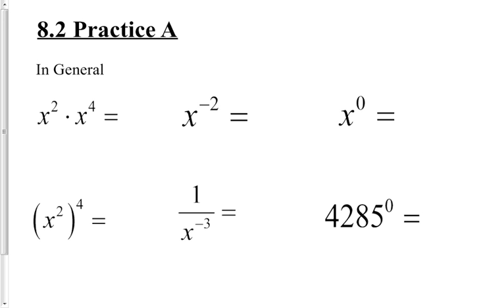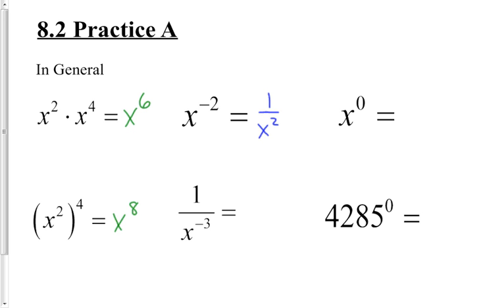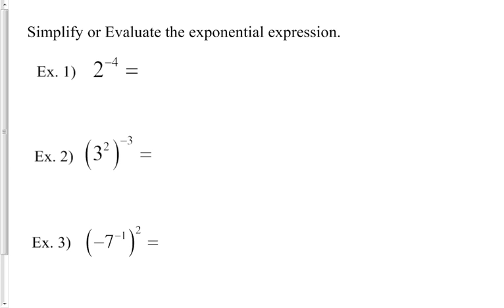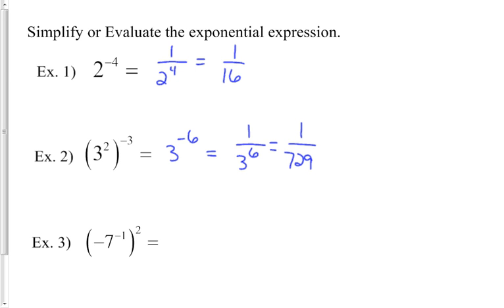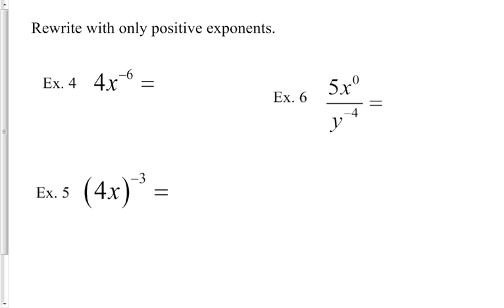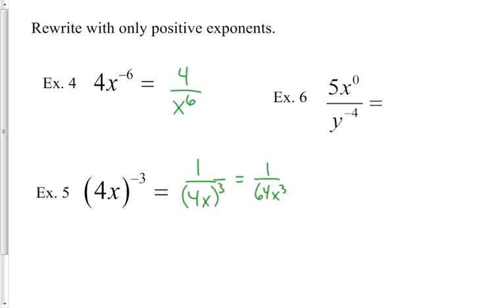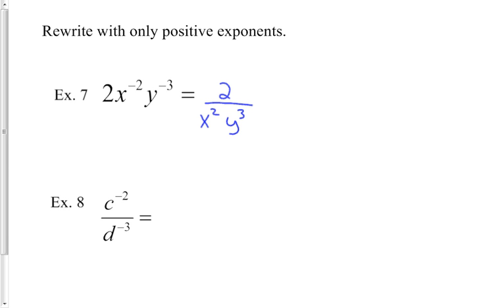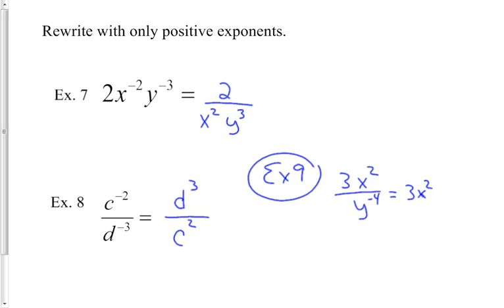8 2 Practice A